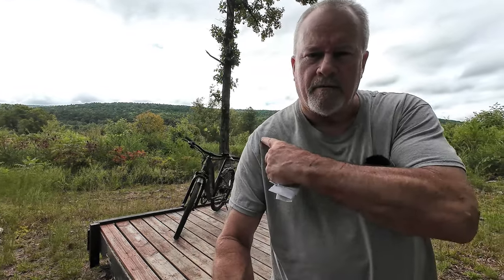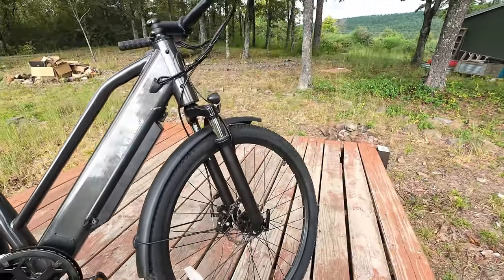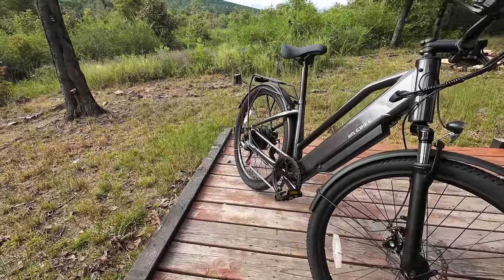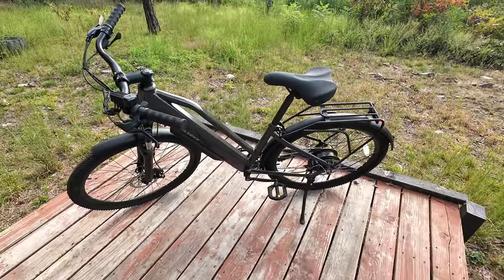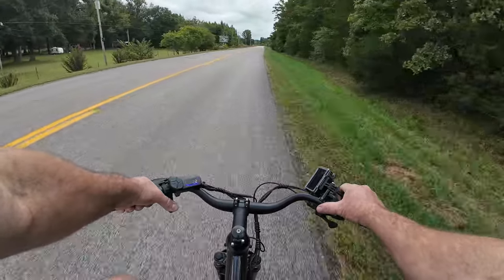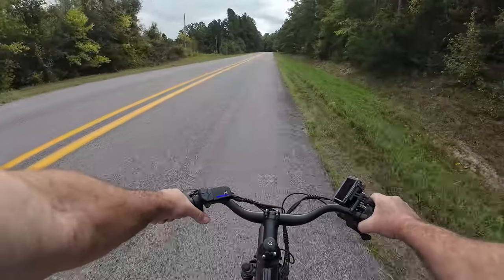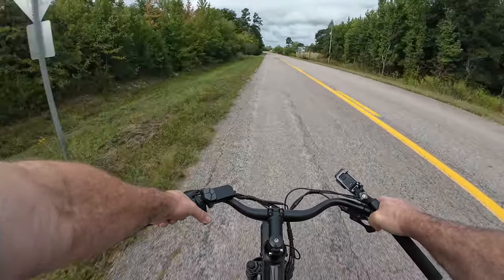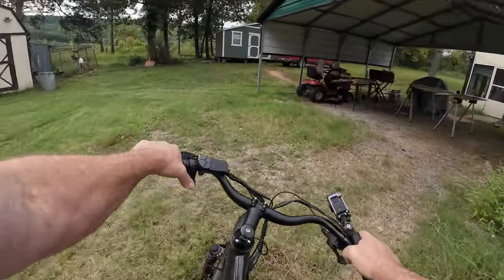This Ebike Wont Break Your Bank Account! TST C624 City Ebike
There is no one category for this channel.I cover a wide variety of subjects which may not be for everyone.There is no foul language,no twisted material. If its for you, great.